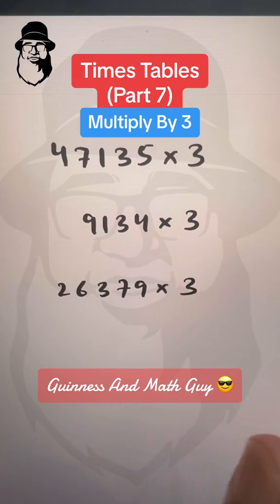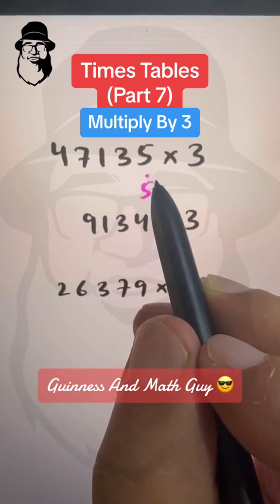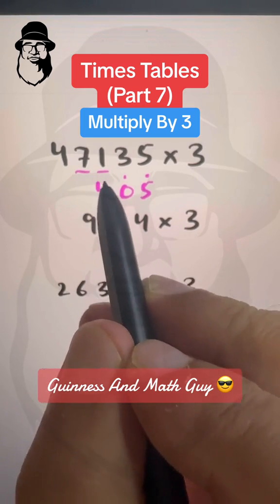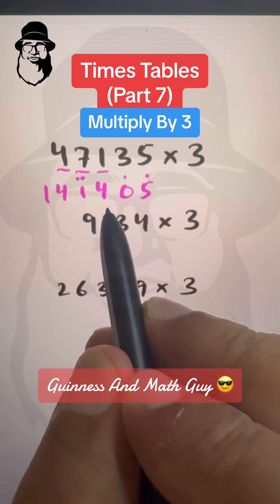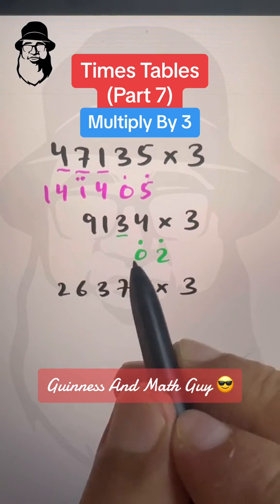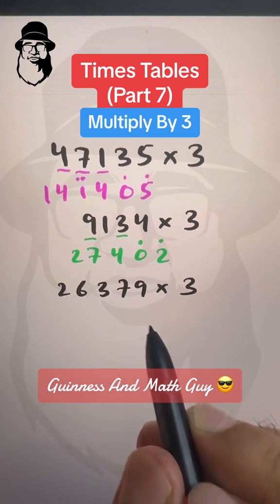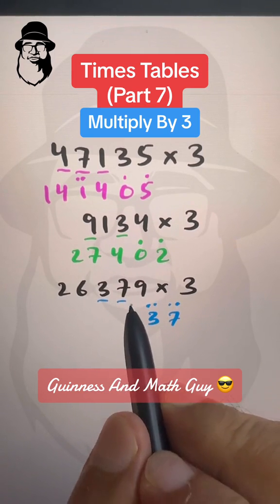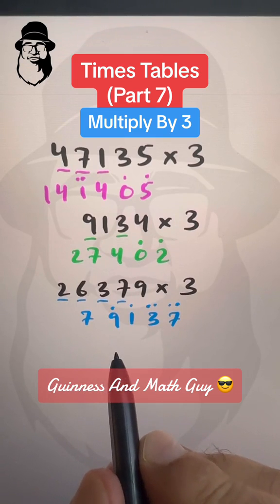Times tables part 7